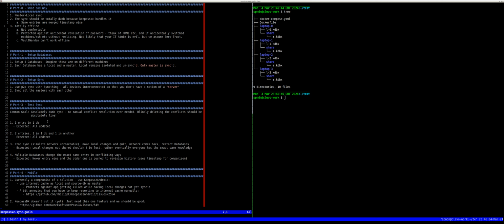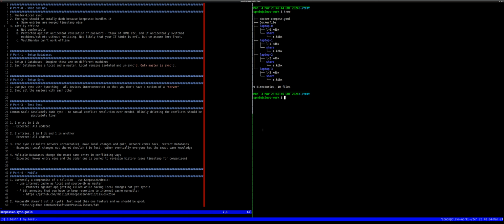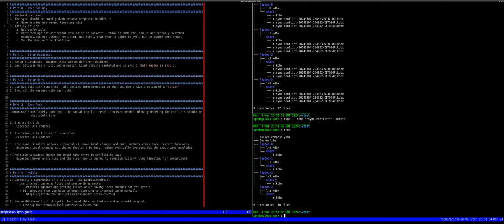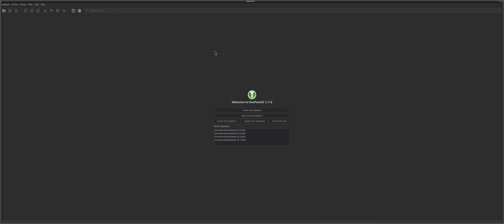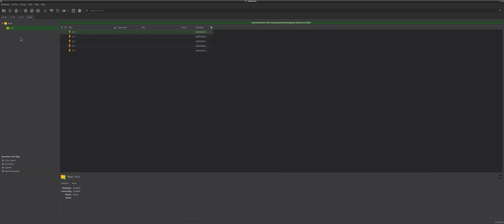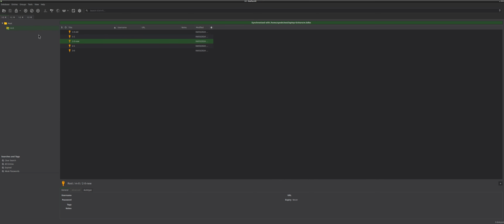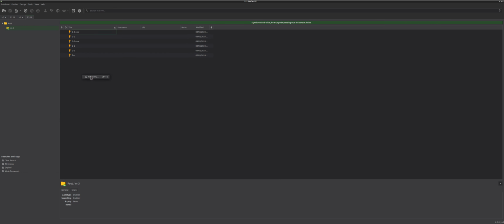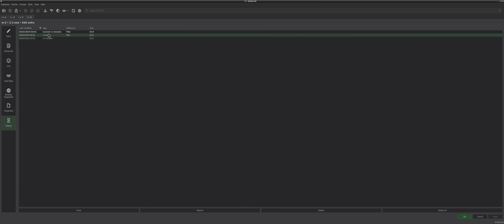Part-3: Ultimate KeepassXC + Syncthing + p2p + Master-Local + Eventual-Consistency Sync!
Testing everything!